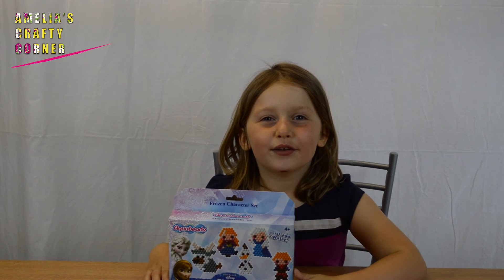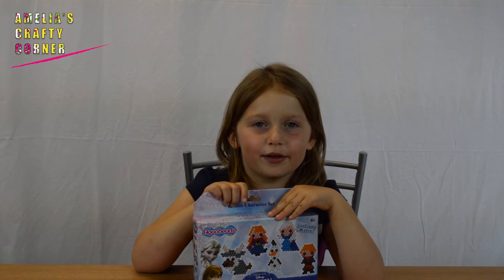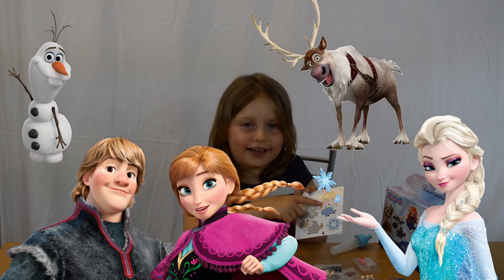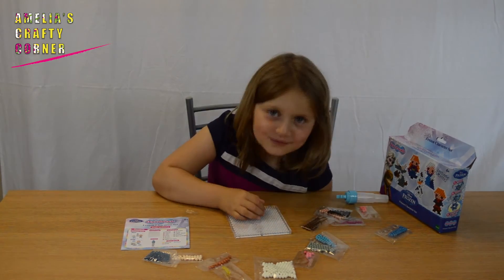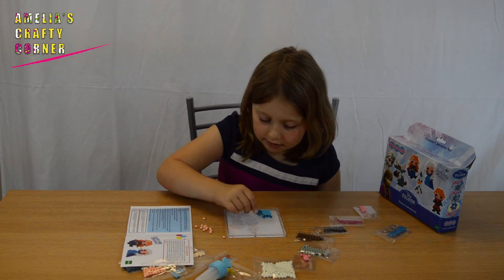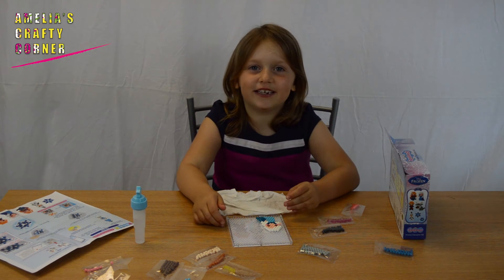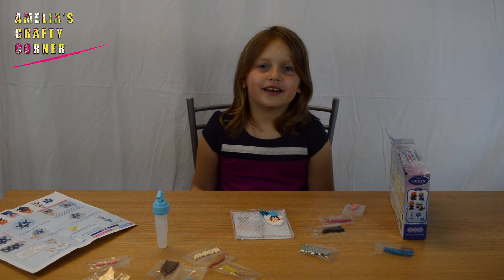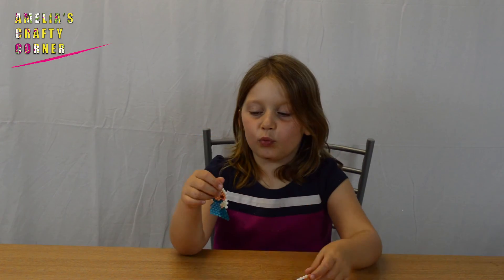Disney Frozen Unboxing | Aquabeads Arts and Crafts | Amelia's Crafty Corner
This aquabeads kit was so cool! I made Elsa in the video, you can also make Anna, Olaf, Kristof, Sven and snowflakes!

You can get the kit here (as well as lots of other places!)

My name's Amelia and I love arts and crafts xx